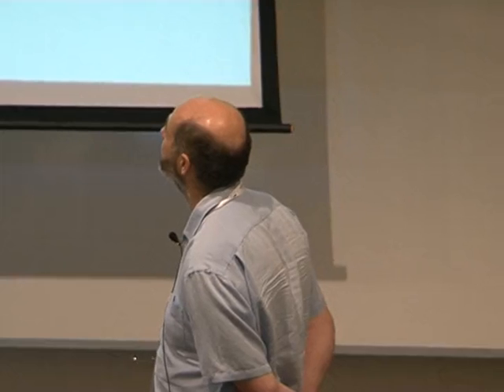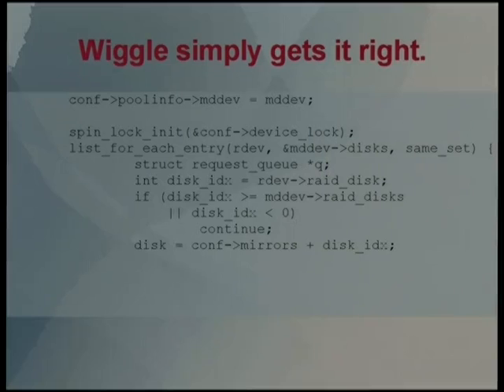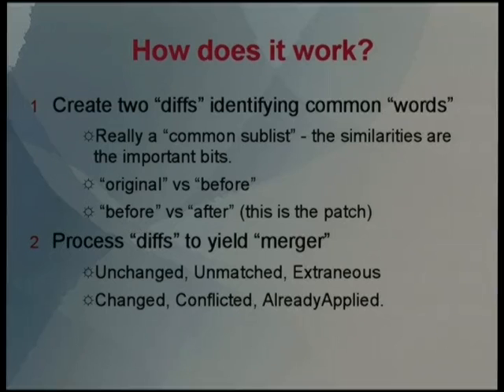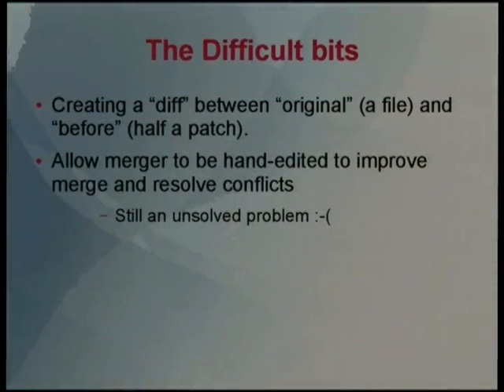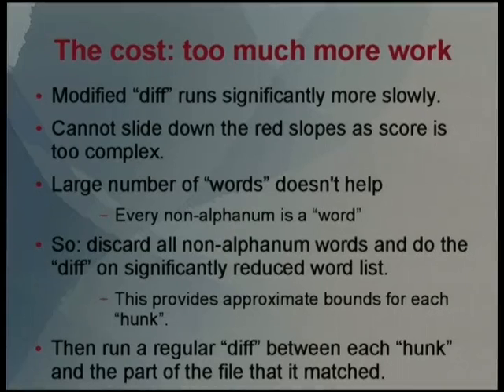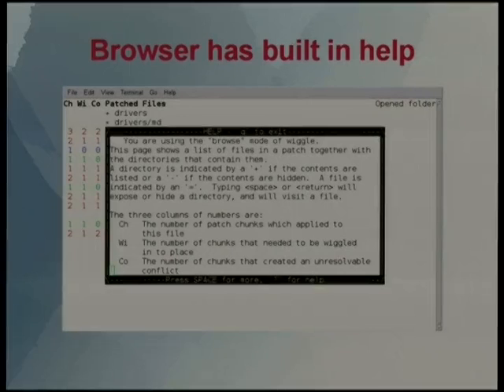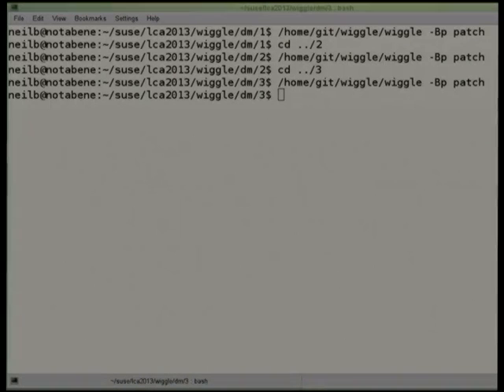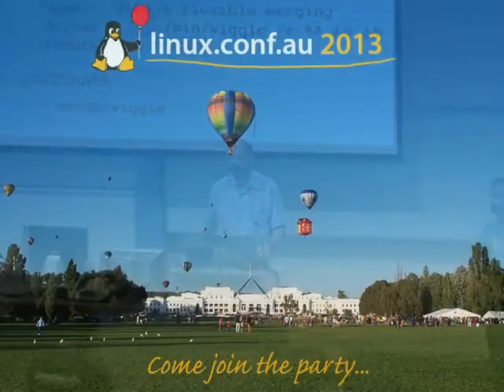Wiggle while you work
Presenter(s): Neil Brown

'diff' and 'patch' are great tools for communicating, reviewing and applying changes to text files such as program source code.  They are even better when the functionality is included in a distributed content tracker such as 'git'.

However in a world of highly parallel development we are often faced with conflicting changes which 'patch' cannot resolve. Resolving these by hand can get boring.

'wiggle' is a tool that helps you apply patches that 'patch' cannot handle by finding a best-possible match and allowing you to review the resulting merge to accept or decline each hunk, falling back on manual resolution only in cases of serious conflict.

This talk will describe a variant of the 'diff' algorithm that is used for finding best-matches and will show how this can help provide pain-free conflict resolution.